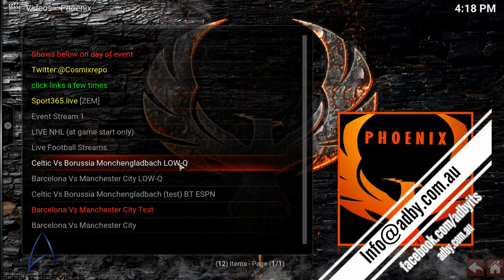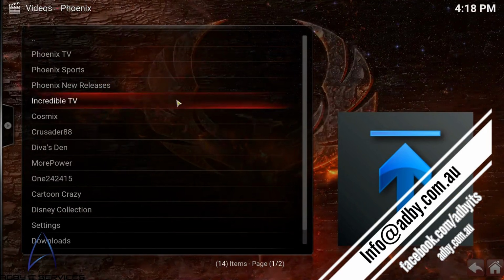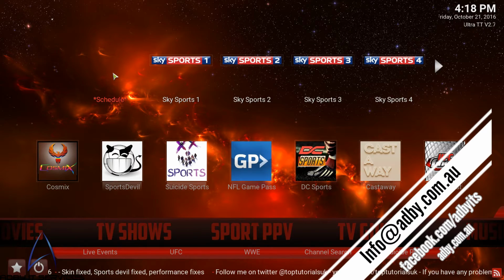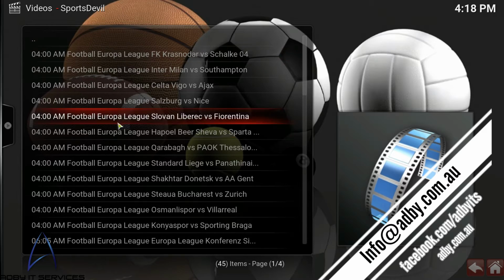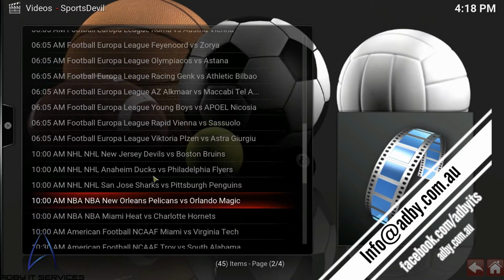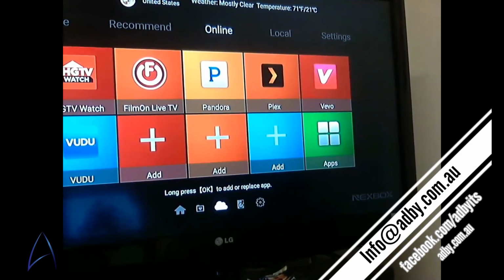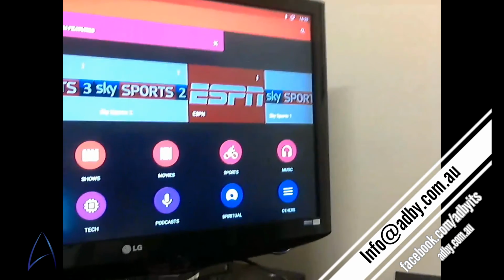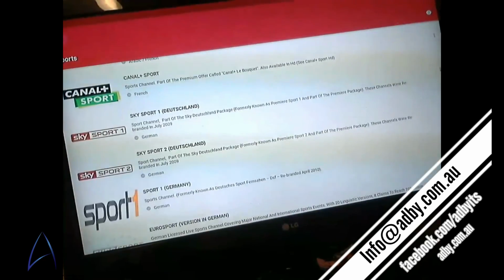how to Watching Sports with Kodi and other apps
Hi Guys
This week we are looking at how to watch sports on you internet TV box as well as in Kodi please enjoy and let me know if ther eare any questions